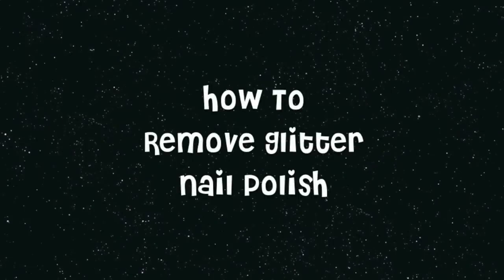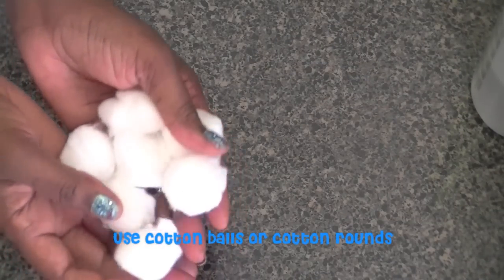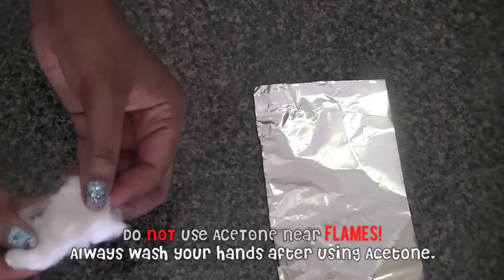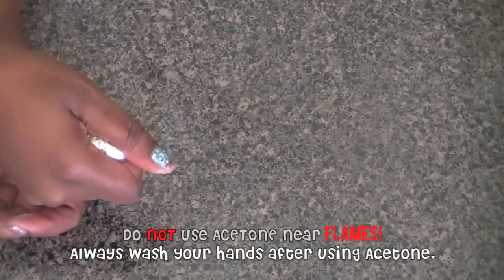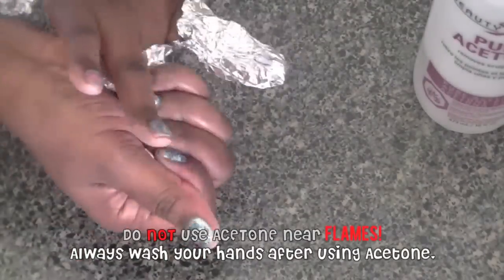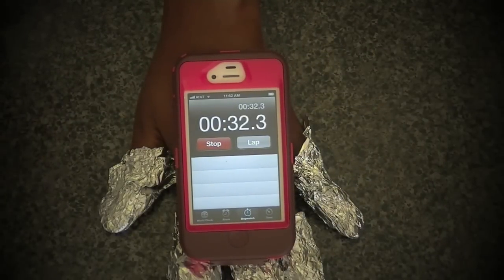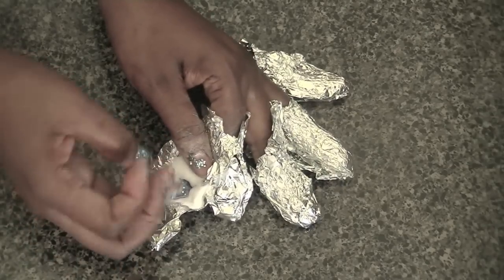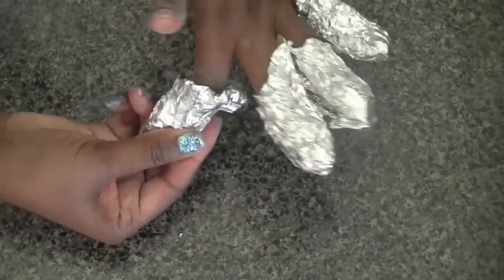How To Remove Nail Glitter TUTORIAL | thecreativelady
After showing you how to create Green Glitter Nails, I am back to show you how I remove it!

Things You Will Need:
*Acetone Polish Remover (do NOT use near flames and always wash hands thoroughly after using acetone or any other polish remover.)
*Cotton Balls or Cotton Rounds (paper towel strips will work too in a pinch!)
*Aluminum Foil Strips

As a precautionary measure, you may want to have a wet washcloth near by to wipe up any spillage.

Saturate the cotton ball with acetone.
Apply the cotton ball to your glittered nail. Be sure the entire nail is covered.
Apply a strip of aluminum foil to secure the cotton ball on the nail.
Allow the acetone to remain on for 1 - 2 minutes. Repeat to remove stubborn glitter.
Shape nails with a file or emery board if needed.
Wash hands thoroughly with warm soap and water.
Apply a few drops of Almond Oil, Jojoba Oil or oil of your choice to your nails and hands.